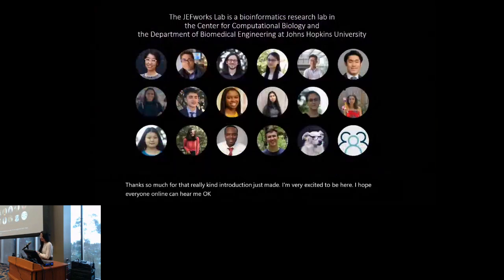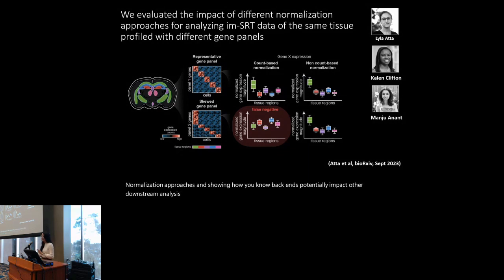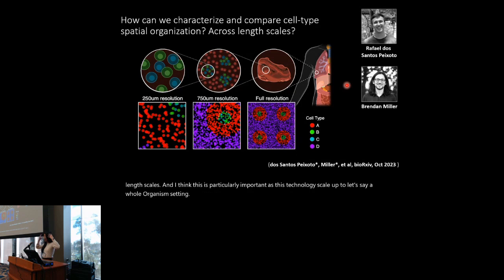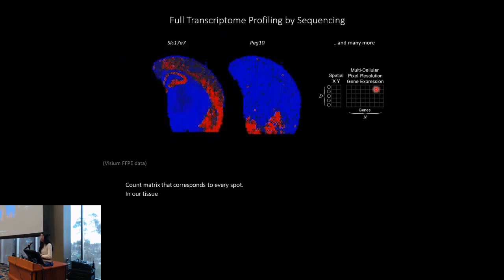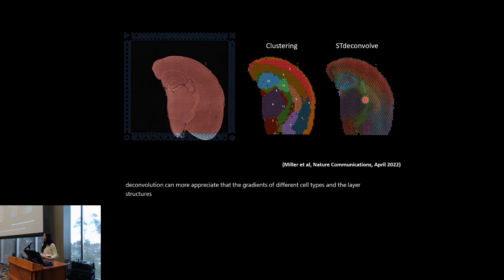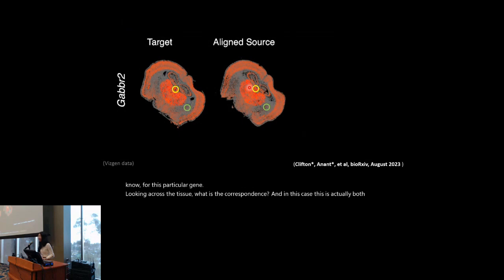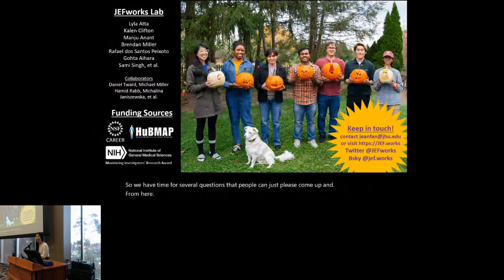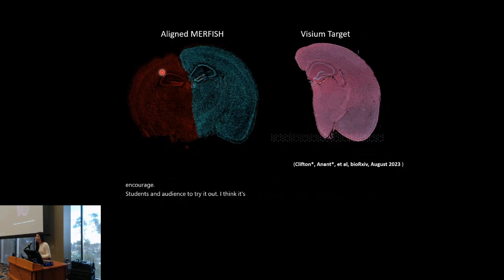Comparative spatial omics data analysis - Jean Fan - RSG - RSGDREAM 2023